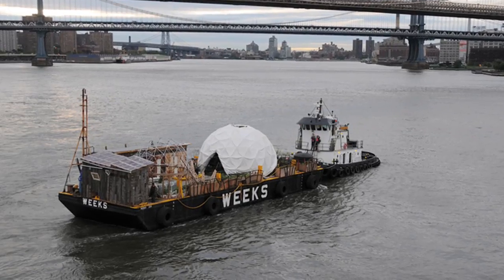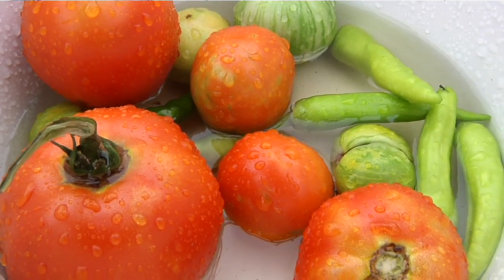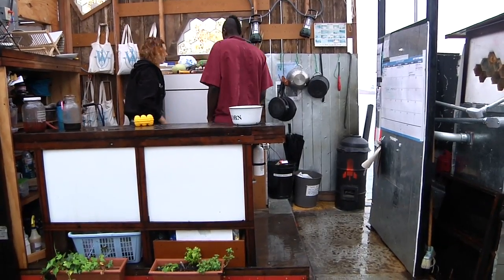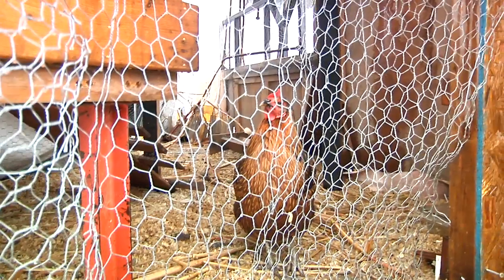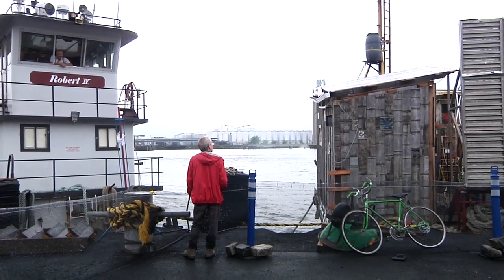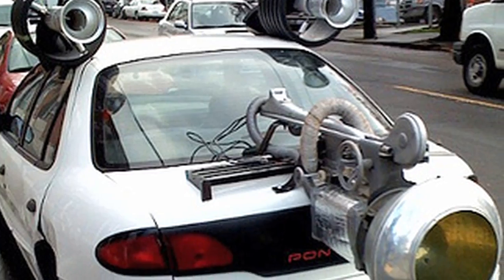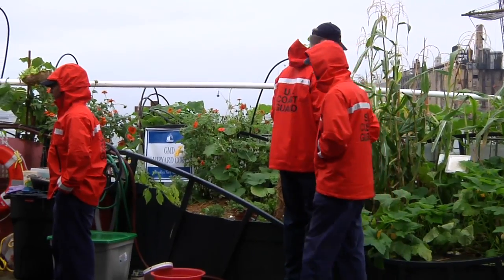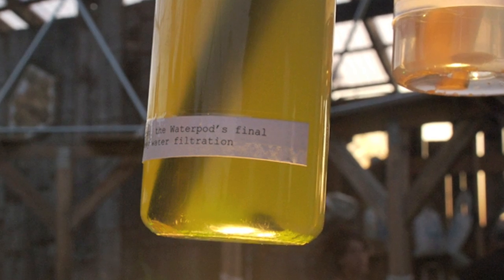Waterpod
Rocketboom's Ella Morton tours the Waterpod, a sustainable eco-barge floating around NYC.

Follow Ella and Rocketboom on Twitter!

Join us at Rocketboom.com for an ad free experience. **Update May 20, 2014:
This video will be removed from YouTube in the near future. Would you like to host a copy on your channel? Soon, Rocketboom will be starting anew and all archives from 2004 through 2013 will be deleted. If this is an episode you would like to see remain free and openly available to the public, we'll consider sending you a free copy to host on your YouTube channel with a simple agreement.